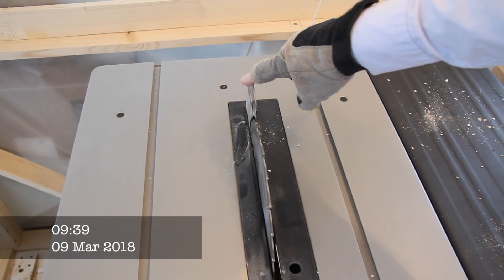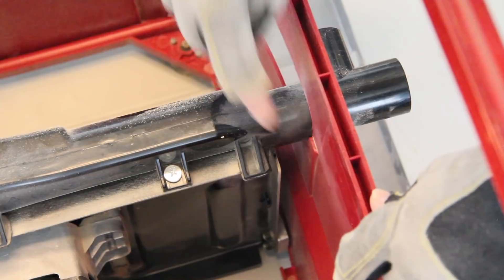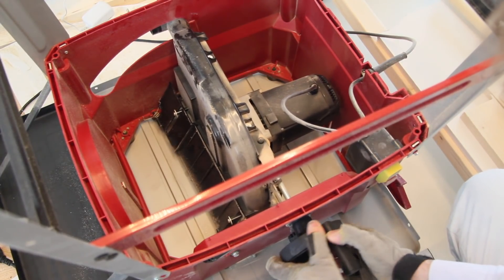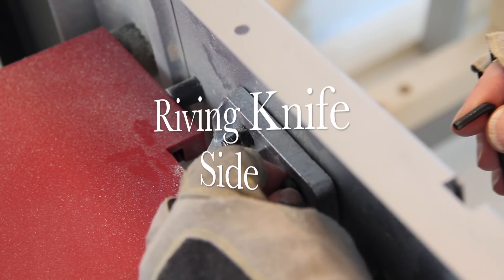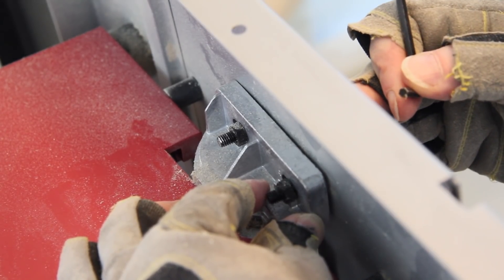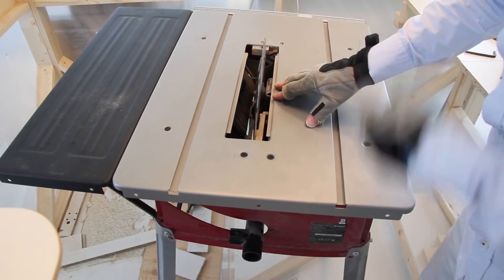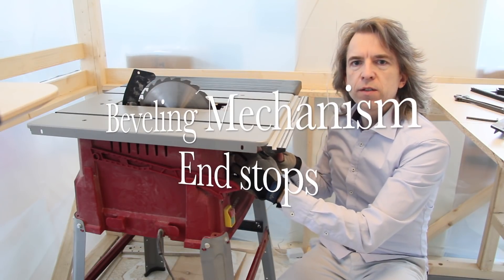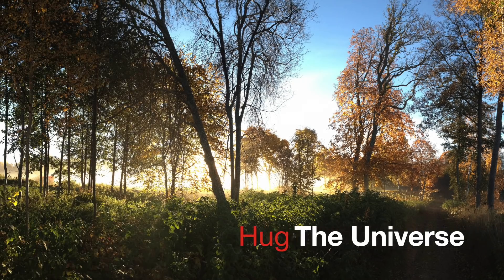Table Saw Blade Adjustments - Einhell 2025 1U Calibration [Episode 62 9 Mar 2018]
The blade on my Einhell 2025 1U table saw was badly misaligned! Watch me find out how to adjust it to get a saw with a square and parallel blade!